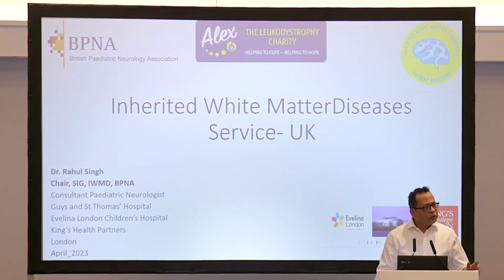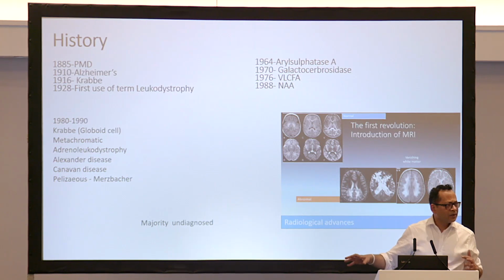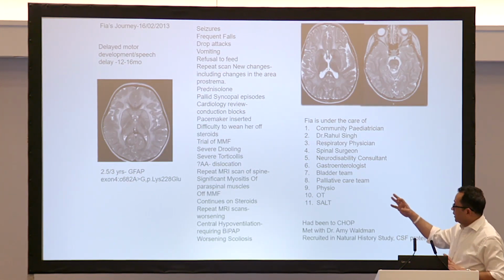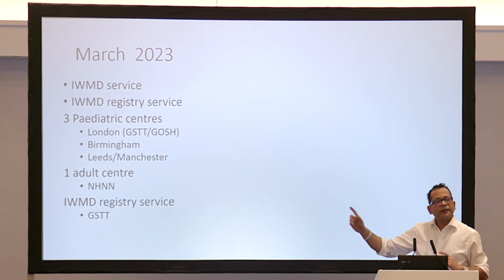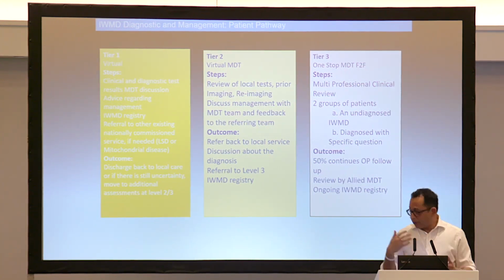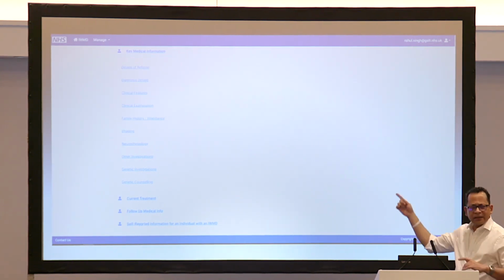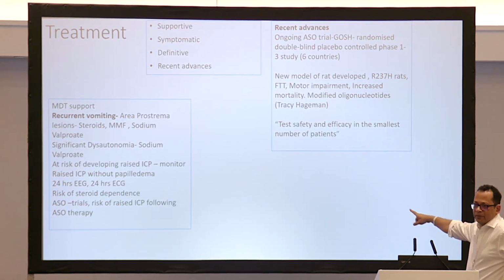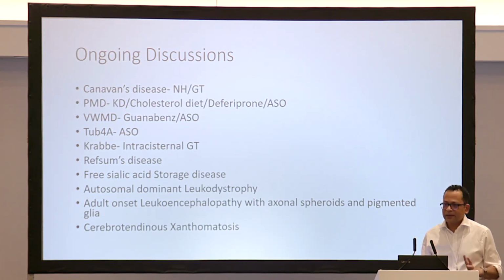NHS England Inherited White Matter Disorder (IWMD) Service and Patient Registry - Dr Rahul Singh